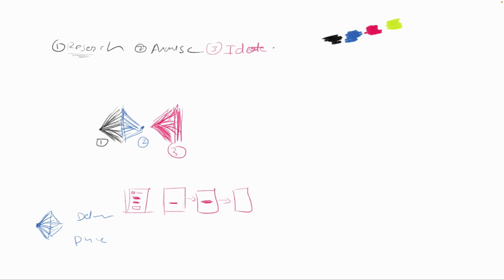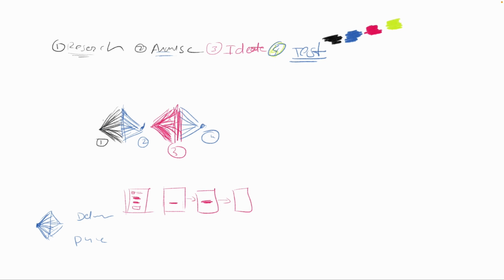What is Design Thinking and How Does it Work?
UX Design Tutorial For Beginners | UX Design Thinking | Design Process

In this UX Design Tutorial for Beginners, we will learn one of the famous design process, double diamond design process. I will walk you through different aspects of a product design lifecycle. We will explore how to design products that people love.  UX Design is a niche skill and requires in depth knowledge about human psychology.

After watching this video, you will able to take your first step in UX Design Career.

00:00 - Intro
00:57 - How to Research
02:42 - How to Analyse
06:19 - How to Ideate
10:22 - How to Test